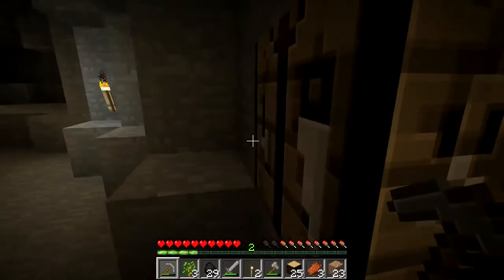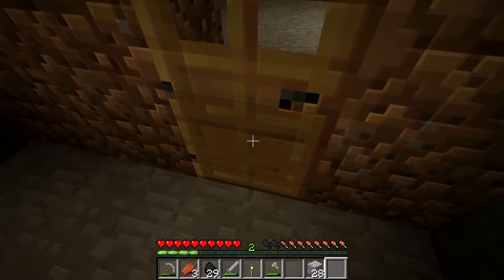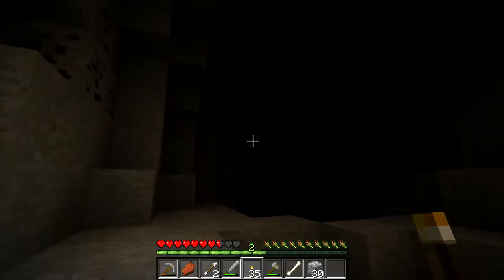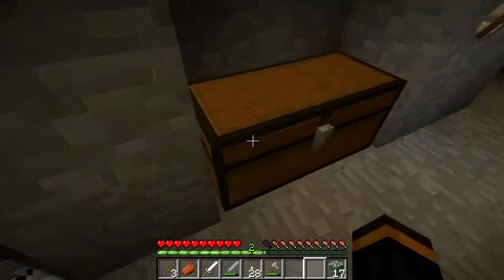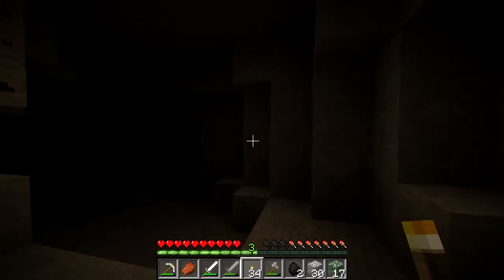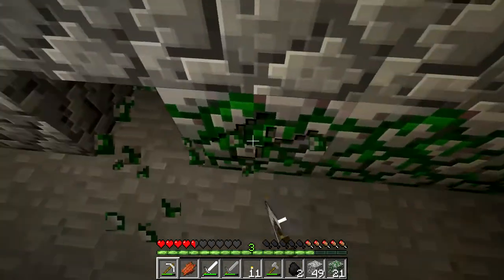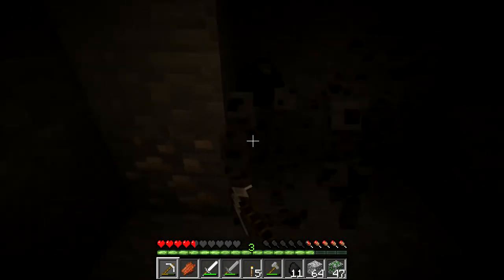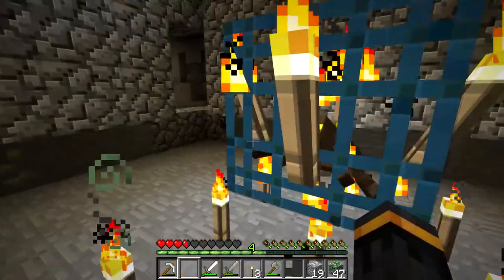Zeinder's Minecraft Lets Play Episode 3 - Where's My Brain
I apologize for the bad commentary this episode. As promised though, here is a link to the texture pack. You will need to use one of the minecraft patching methods to use it.